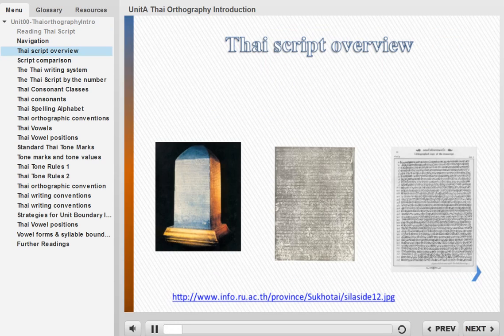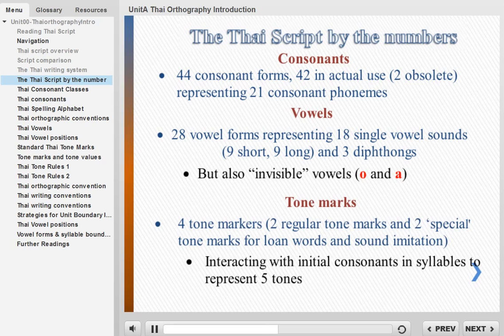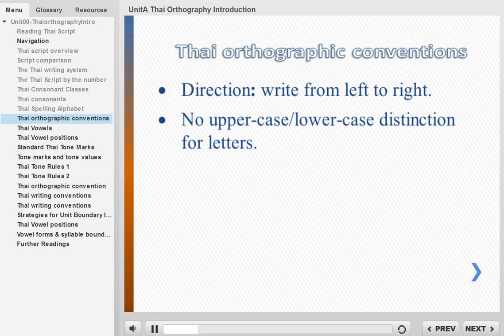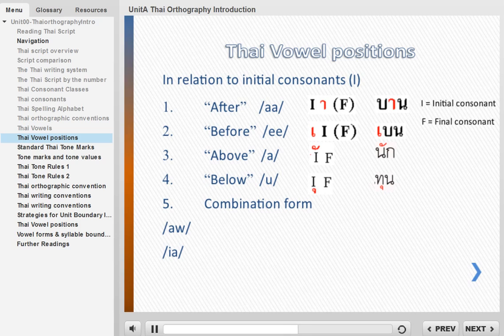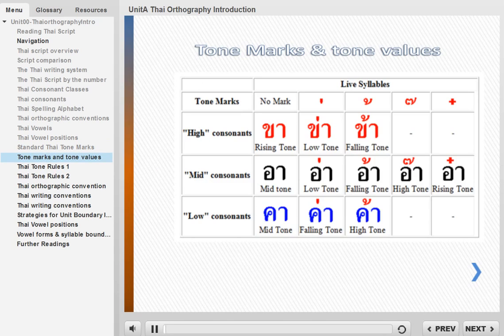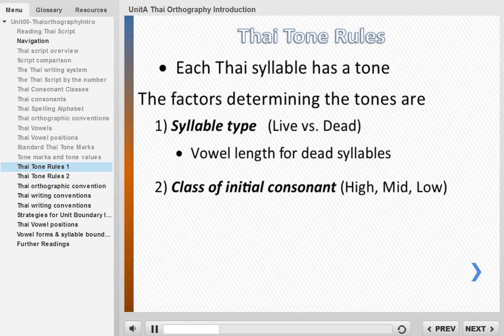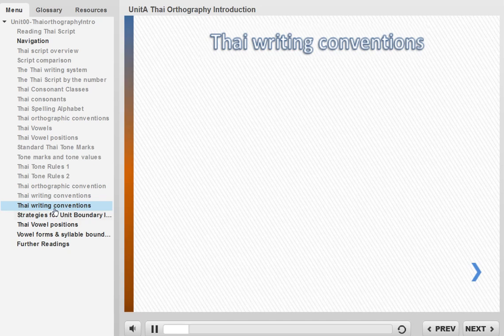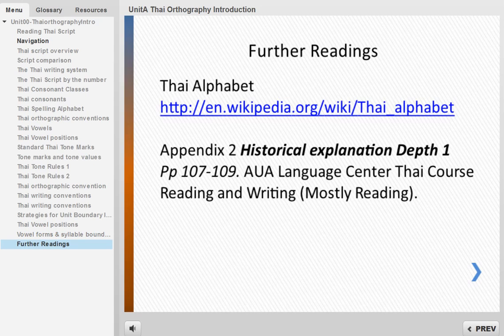Introduction to Thai Writing System.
Overview of Thai Orthography. A screencast from an introductory unit of a series of Interactive e-tutorials for a course on Reading and Writing Thai Script at the University of Hawaii-Manoa.
or click i button at the top right corner of the screen
for more information on  this onlline "Reading and Writing Thai Script" course,